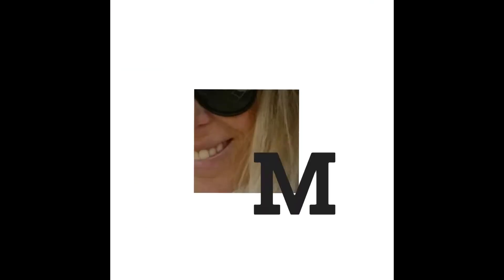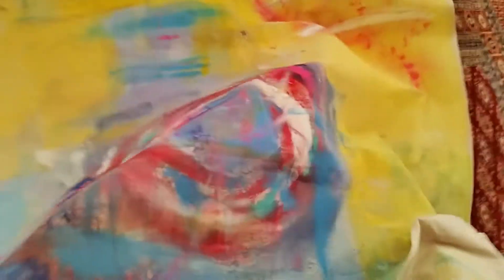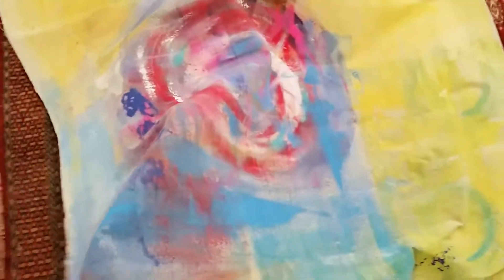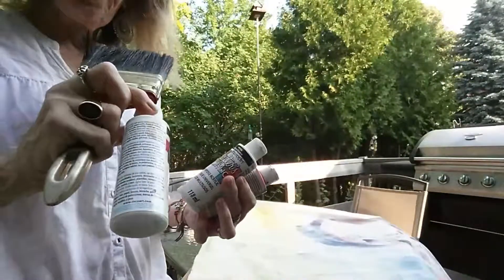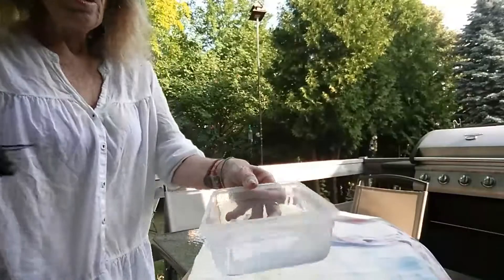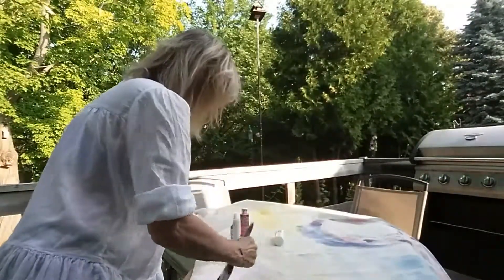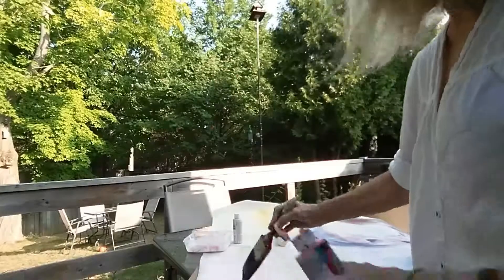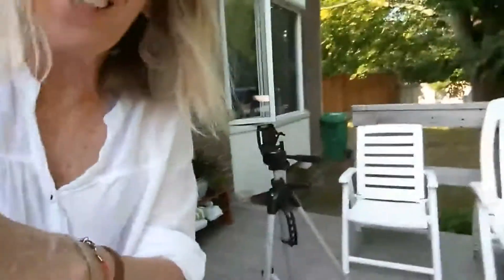HOME DECOR // abstract paintings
I am redoing a bright painting I made into a lighter softer color canvas..lets see which side I like best to décor my home. Abstract paintings are great, you can always redo it, turn it upside down..hang it sideways..you do whatever you wish with it! Whatever looks good and makes you happy.